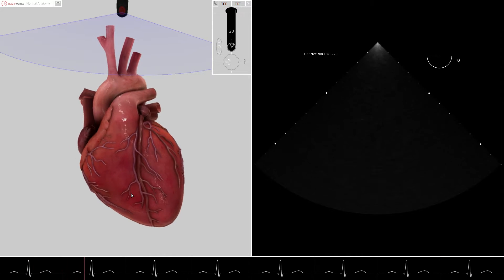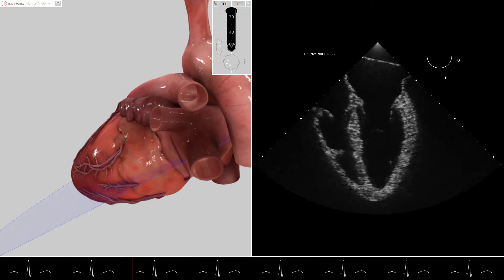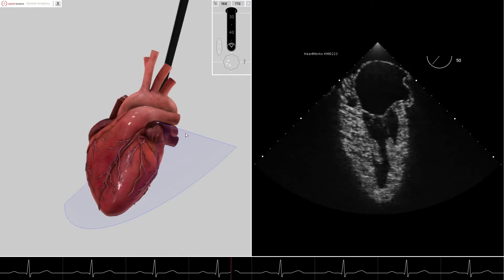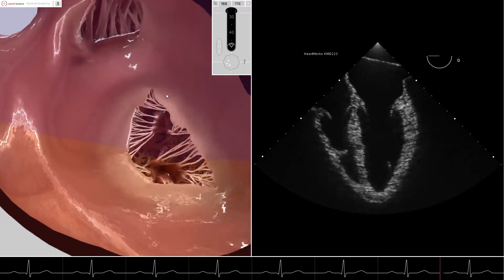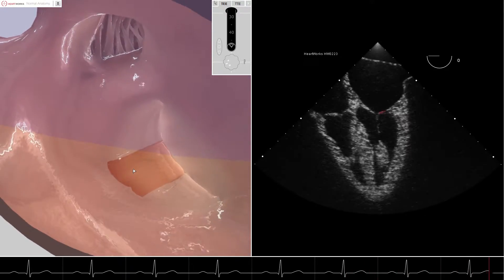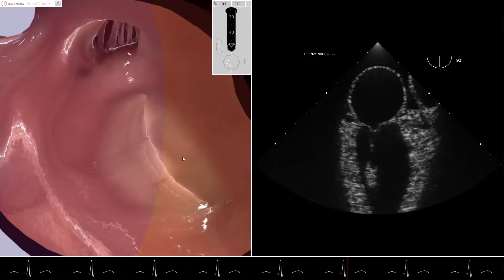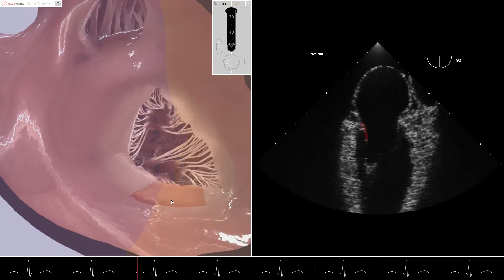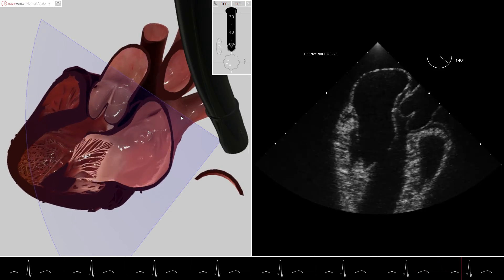Which Scallop?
TEE orientation becomes much easier using our Heartworks simulator while learning mitral valve anatomy.